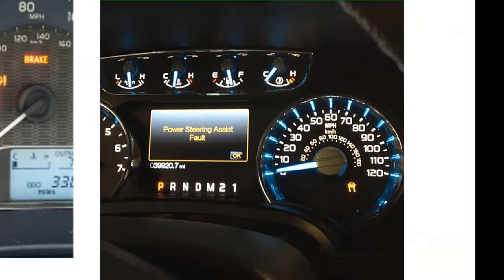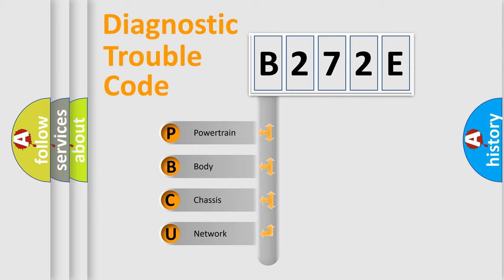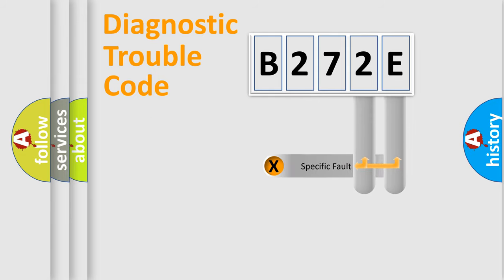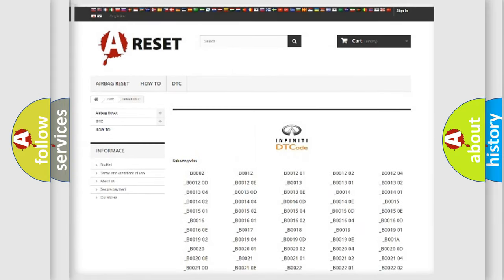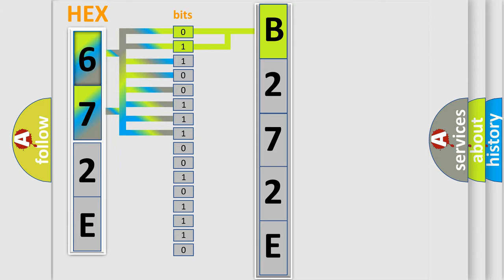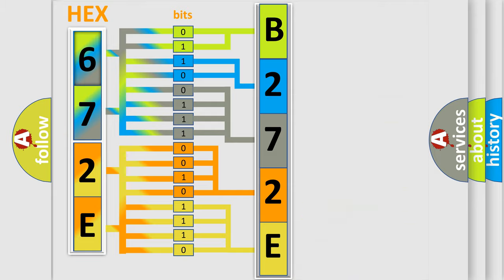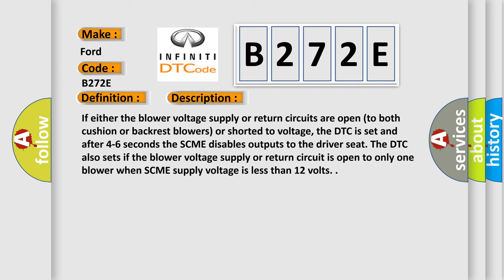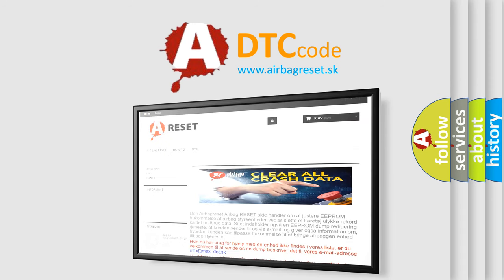DTC Ford B272E Short Explanation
Contents:
0:21 Basic DTC analysis according to OBD2 protocol standard.
1:48 Insight into programming
2:58 A diagnostically understandable description of the Diagnostic Trouble Code
3:05 Basic error definition

Make:
Ford
Code:
B272E
Definition:
Driver Ignition Run or Blower Circuit Short to Ground
Cause:
If either the blower voltage supply or return circuits are open (to both cushion or backrest blowers) or shorted to voltage, the DTC is set and after 4-6 seconds the SCME disables outputs to the driver seat. The DTC also sets if the blower voltage supply or return circuit is open to only one blower when SCME supply voltage is less than 12 volts.